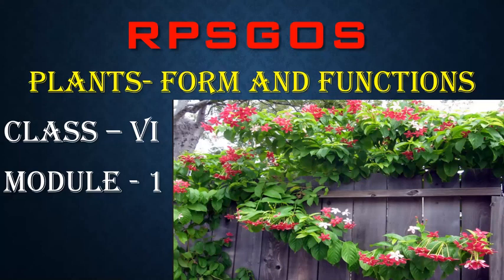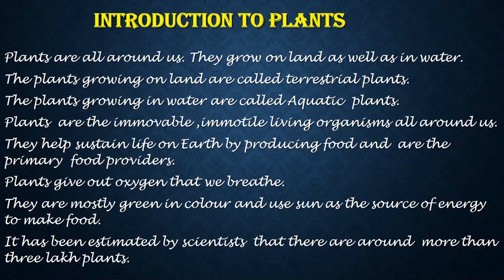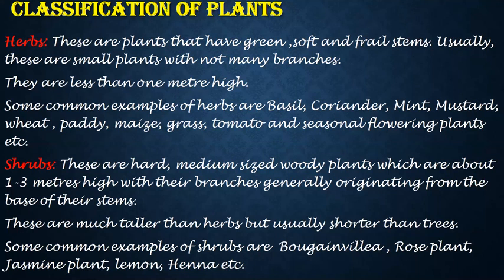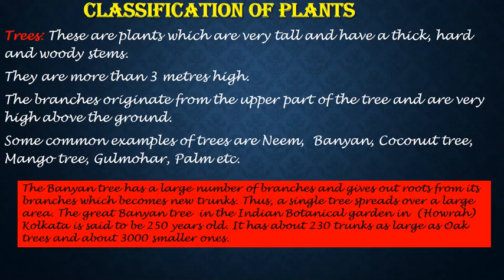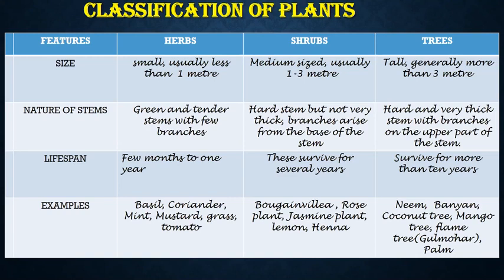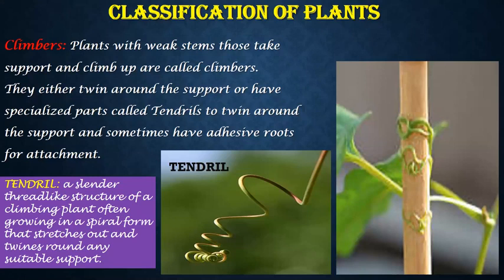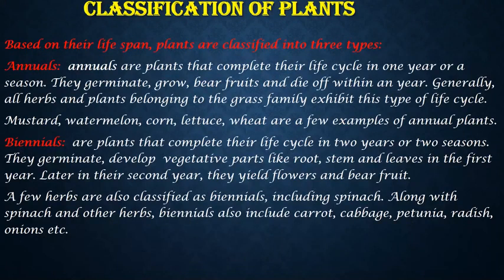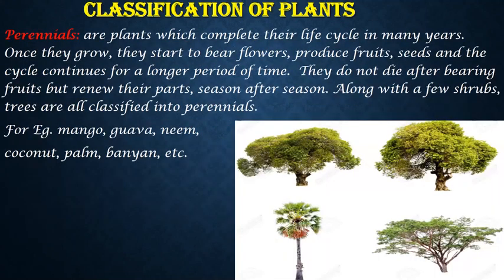RPSGOS Plants form and functions Module 1 Class 6th